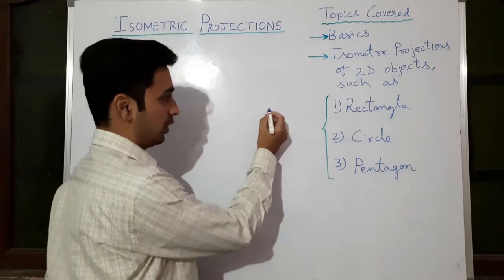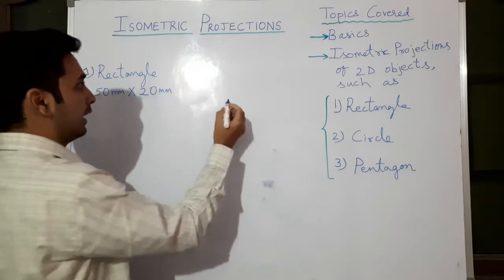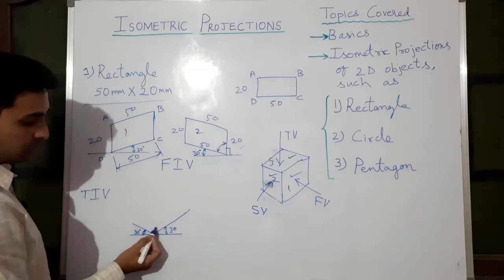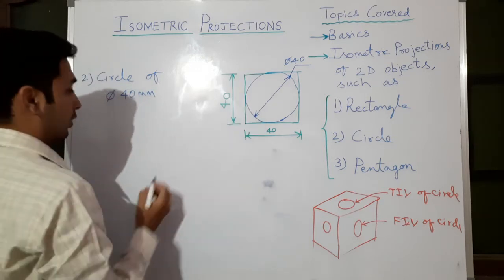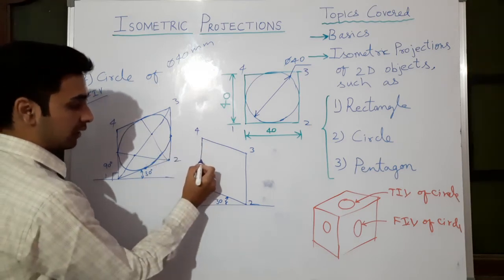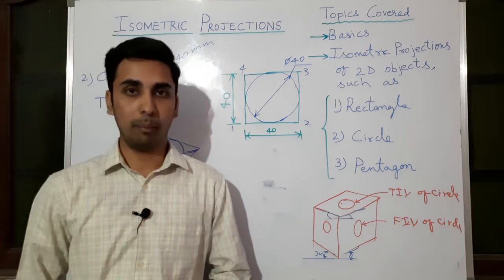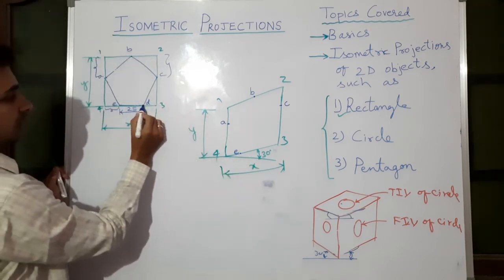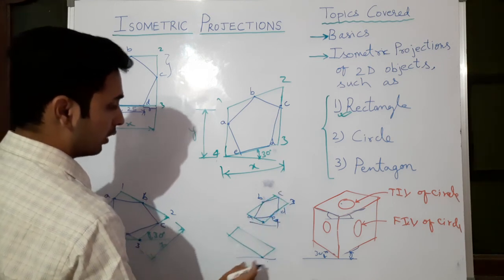Isometric Projection | Isometric Views of 2D Objects | Isometric Projection Basic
Isometric Projection in Engineering Drawing
Isometric Views
Isometric Projection Basic
Isometric Drawings of 2D Objects

Hello friends,
In this video, you will learn the basics of Isometric Projections or Isometric Views which is very much useful for Isometric Projection of Compound Solids i.e. 3D Objects.

Isometric Projection gives you 3D diagrams of an object.
All the three views in one figure i.e. front view, top view, and side view we used to draw three diagrams in orthographic projections, now in Isometric Projections you will be able to see all three views in one single diagram.

If you have any doubts about the subject please ask in the comment box.

Topics Covered
Isometric Projection Basic
Isometric Views
Isometric Projections